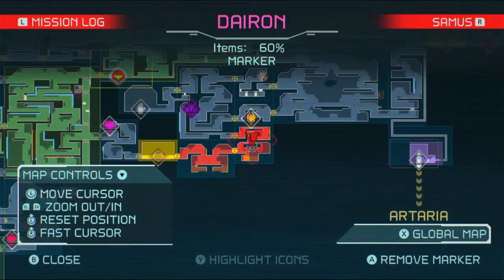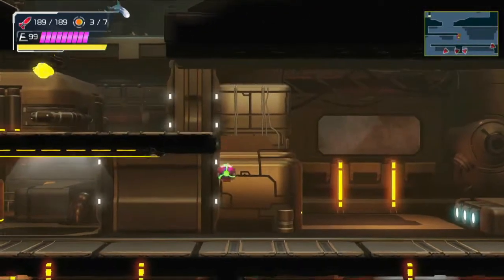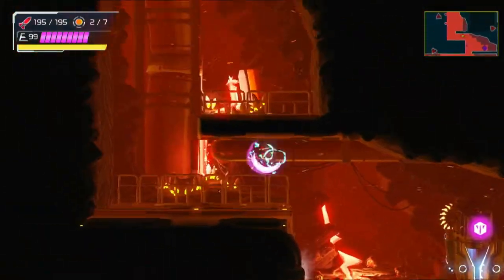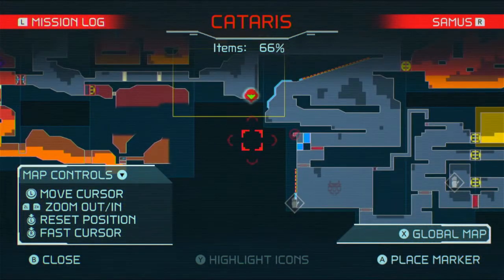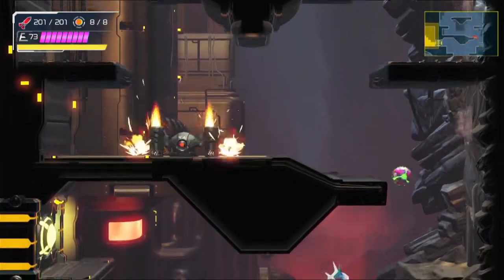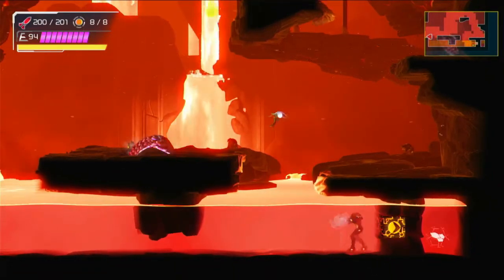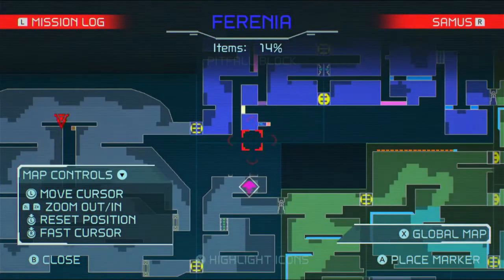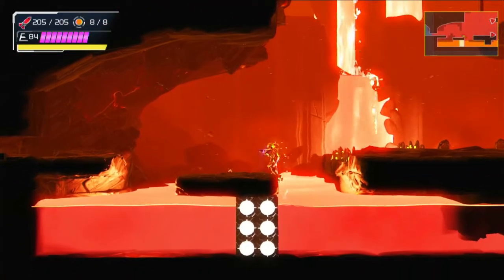Metroid Dread Episode 18 Complicated Cleaning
Doing some clean up.
I'm struggling.